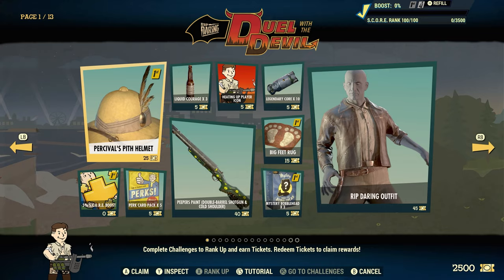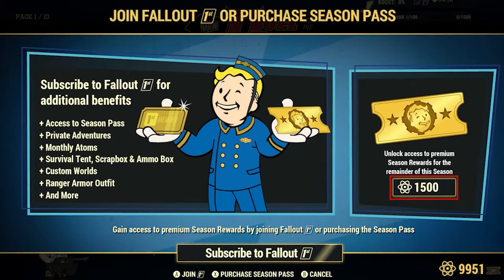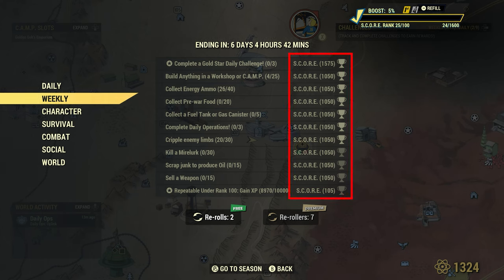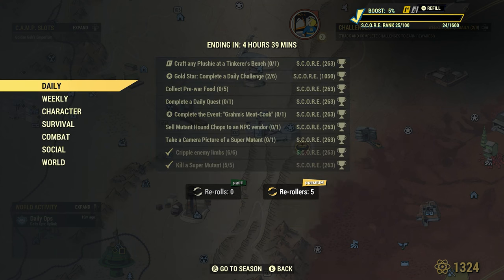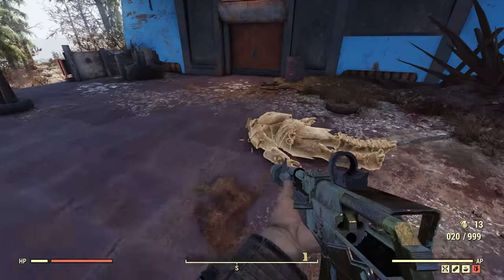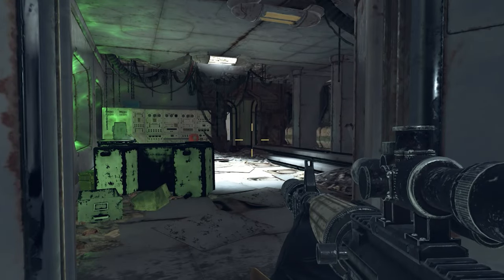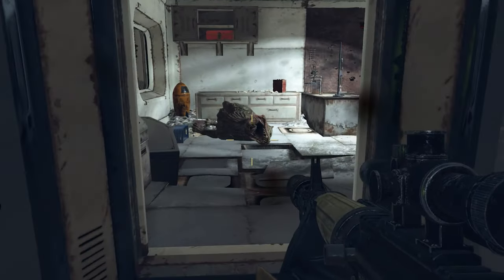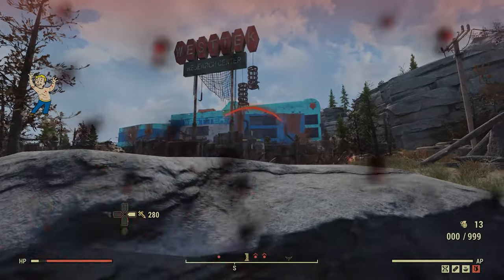How to Finish the Season (scoreboard) Faster in Fallout 76!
This video guide will show you everything you need to know How to Finish the Season (scoreboard) Faster in Fallout 76!

The Seasons system has been changed for a while but the tips and tricks are the same. This guide showcases the best tried and tested methods to rank up quick and complete the current Fallout 76 Season faster.

Utalising the game mechanics to ensure you get the most SCORE out of every level of the board follow this easy method to boost your score gain and finish the new season faster in Fallout 76 with this how to guide.

00:00 Intro
00:11 How to earn SCORE Points
00:31 Tickets Explained
00:45 All Reward Pages & Bonus Pages
01:32 Season Pass Details
02:05 Re-rolls & SCORE Boosters
03:12 Permanent Score Boosters
04:11 How to re-roll Daily & Weekly Challenges & Benefits
06:44 Repeatable SCORE Challenge
07:30 Nuka Grenades
09:38 Community Callender Events
10:24 Outro